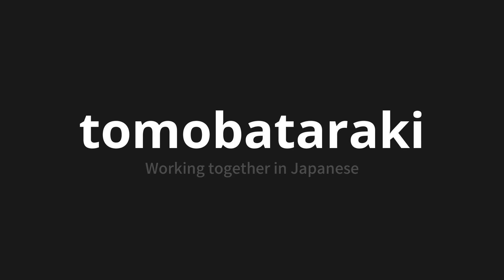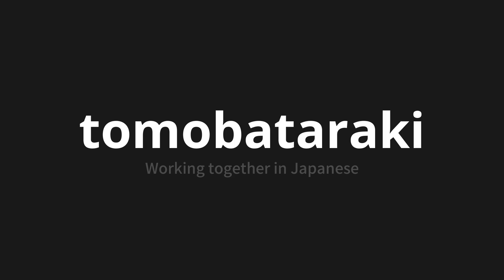How to pronounce tomobataraki | 共働き (Working together in Japanese)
Master the Pronunciation of 'tomobataraki | 共働き' - which means : Working together in Japanese 📝 with @PronunciationJapanese 🎓🗣️ - [Your Guide to Japanese]

Learn to pronounce 'tomobataraki' perfectly in Japanese with our easy and engaging tutorial by @PronunciationJapanese! 📖📽️ In this comprehensive video, we provide you with native speaker examples 🗣️👂 and phonetic breakdowns 🎵 to ensure you get the pronunciation just right.